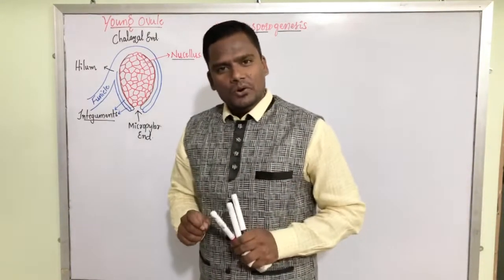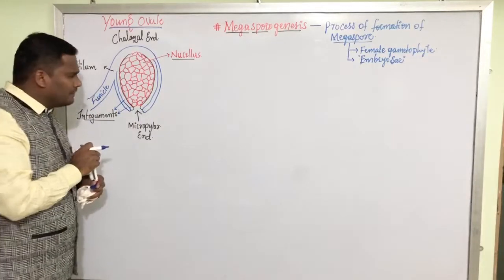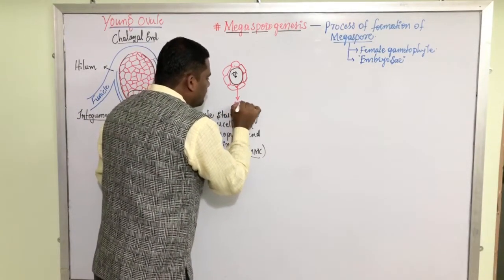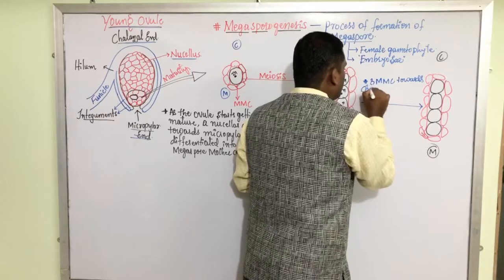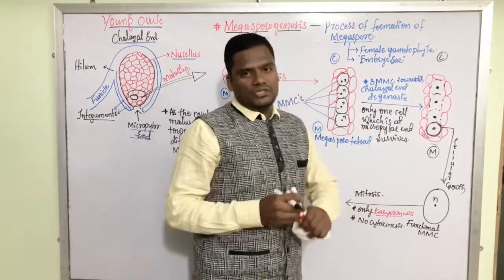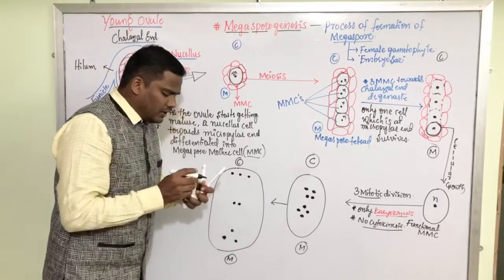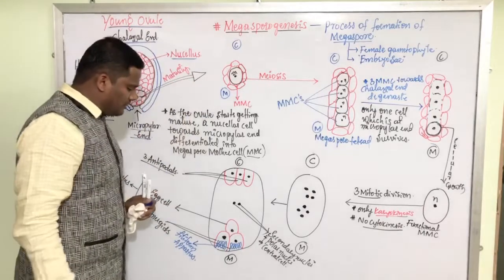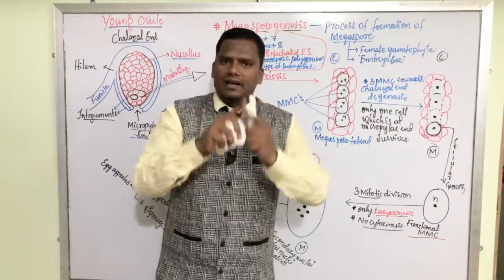Megasporogenesis in detail by- Prof. Mazhar Asif Hebbal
AIIMS, NEET, CET and Board Examinations